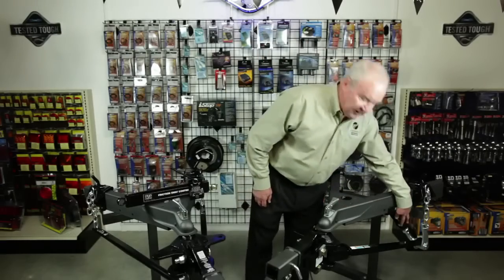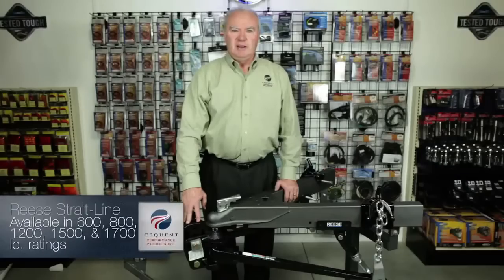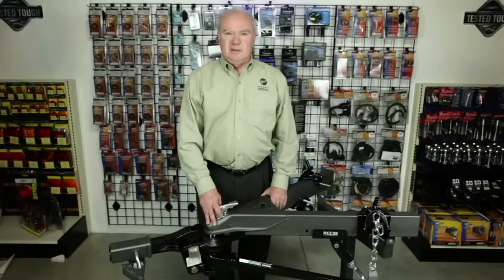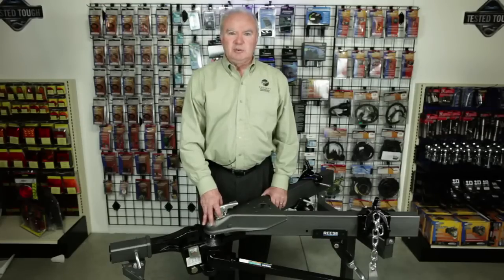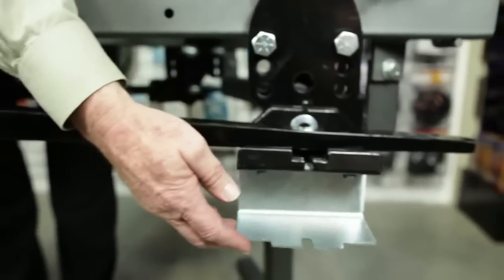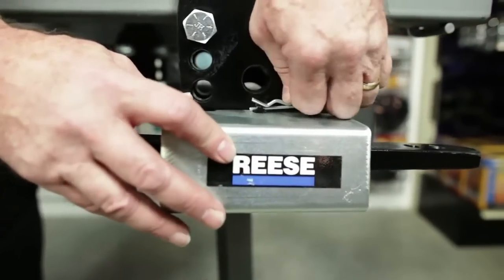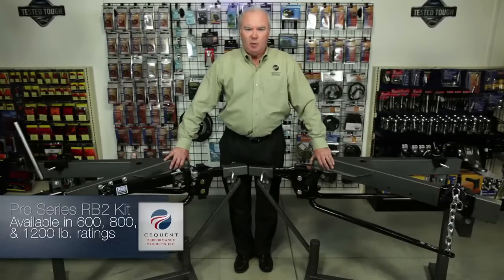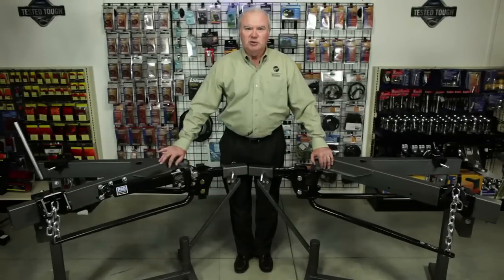Reese and Pro Series WD & SC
If you want to travel safely with a travel trailer then a good weight distribution system and sway control is vital.